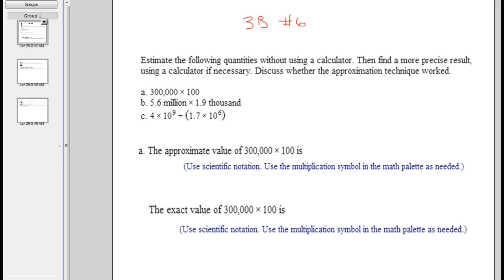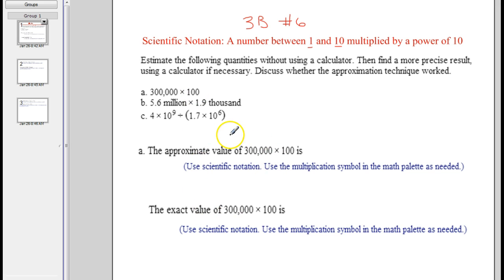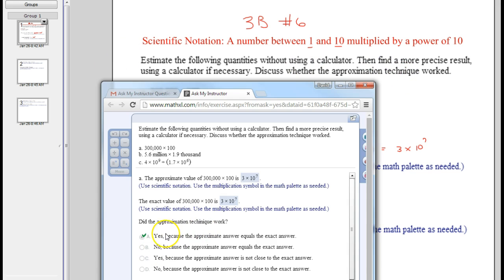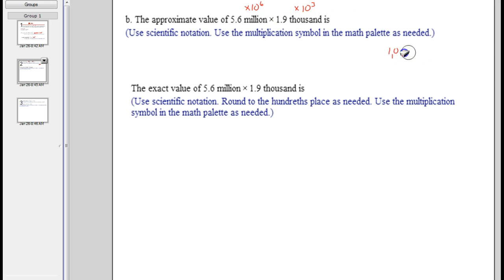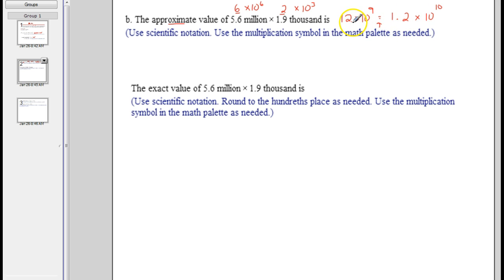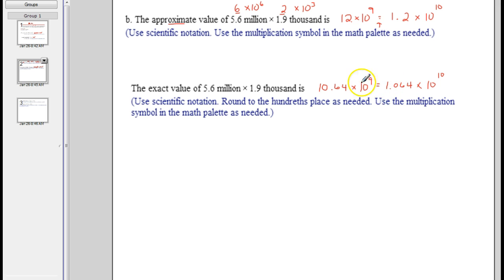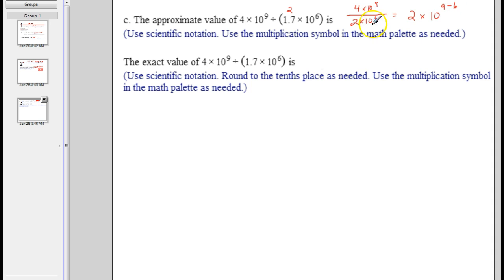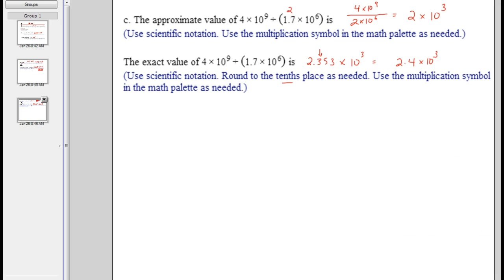143 Homework Example 3B #6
Exact and approximate operations with scientific notation